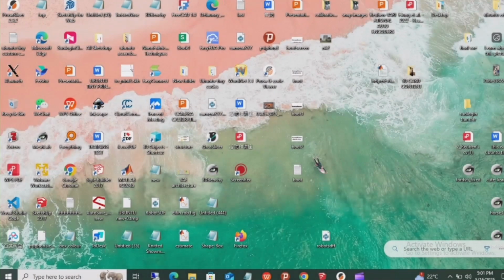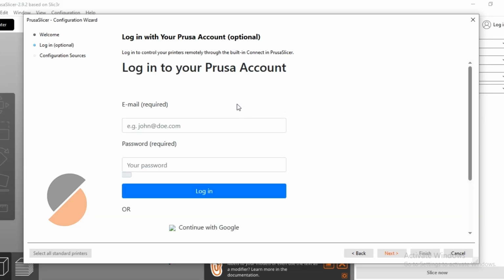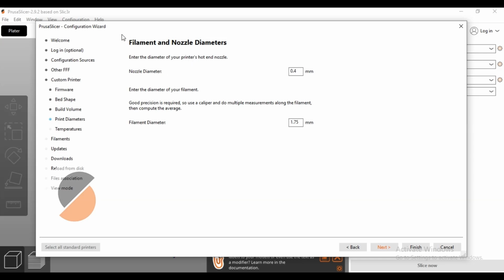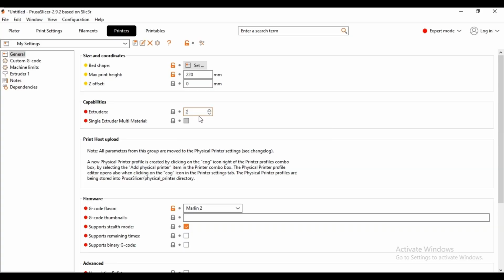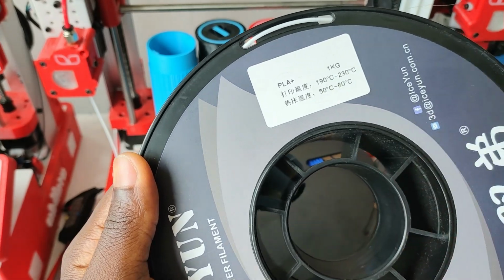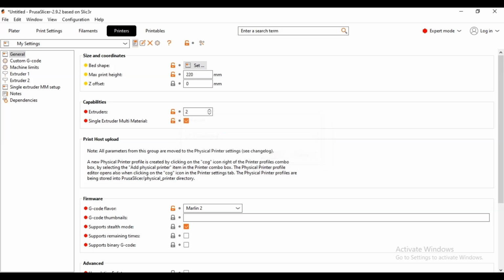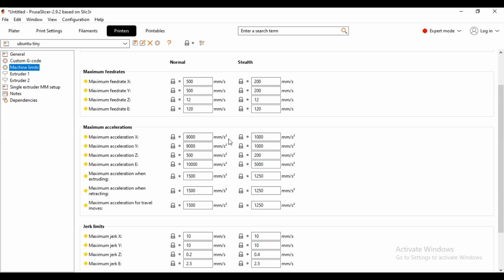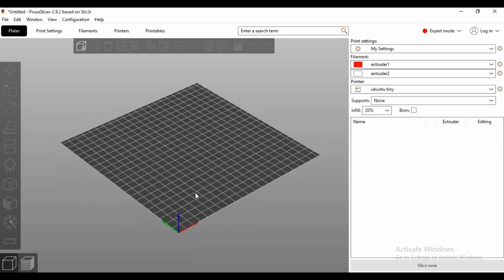Part 1- Setup Slicer Software for ubuntu tiny